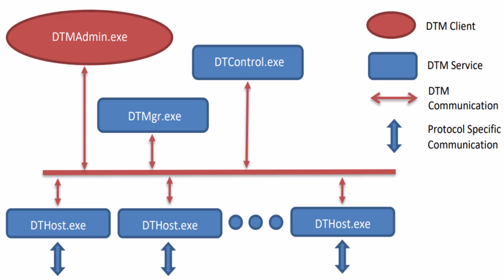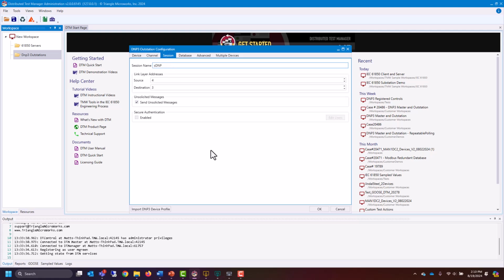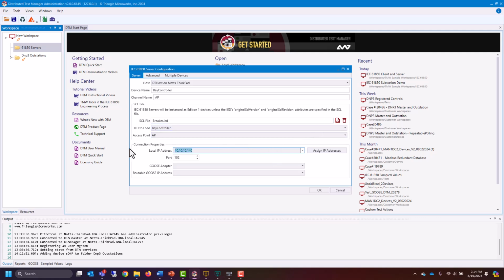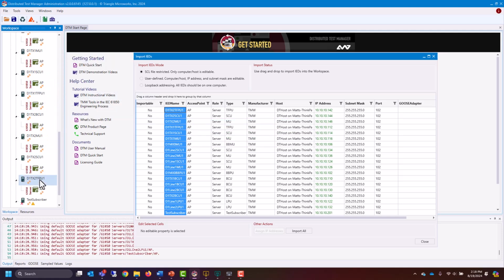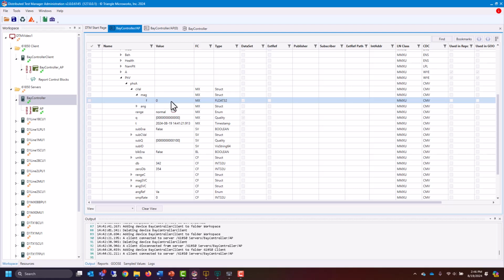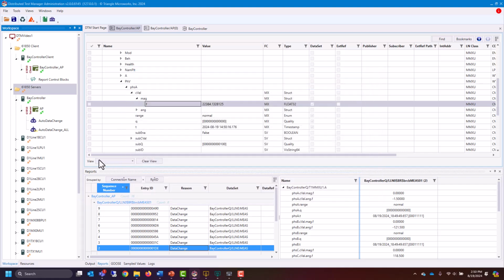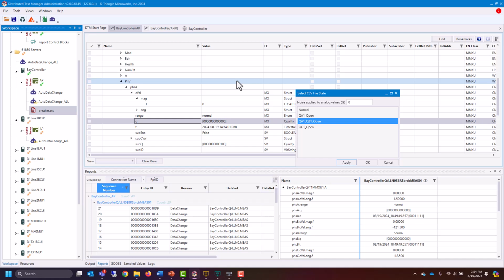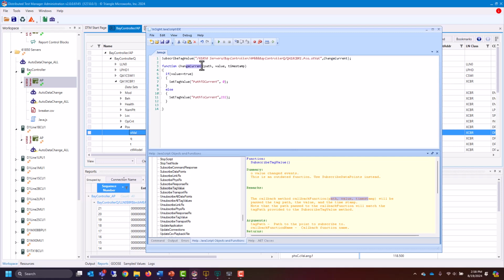Introduction and Training for Distributed Test Manager (DTM)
This is our beginner tutorial on Distributed Test Manager or DTM for short. This video is designed for those who are new to DTM and are learning the basics of the application.

In this video, you will learn the architecture of DTM and how they work together. How to simulate devices and create communications such as reports and controls. And a Step-by-Step guide on how to build workspaces within DTM.

After you finish this video, check out our advance topics video on DTM or for additional information, please check out: